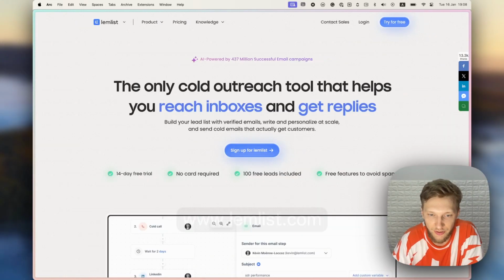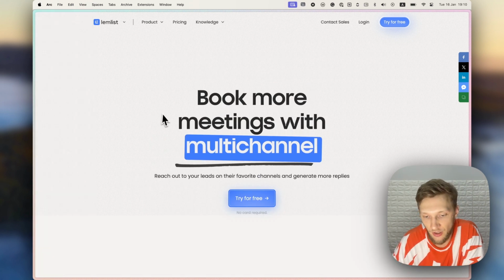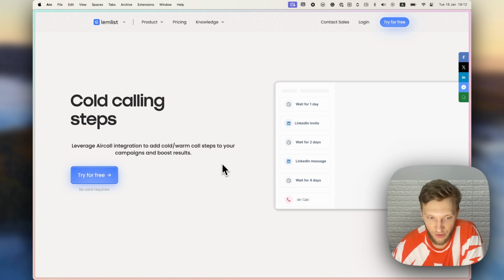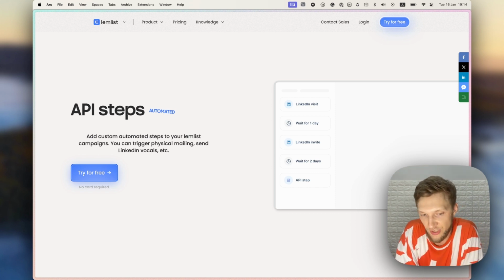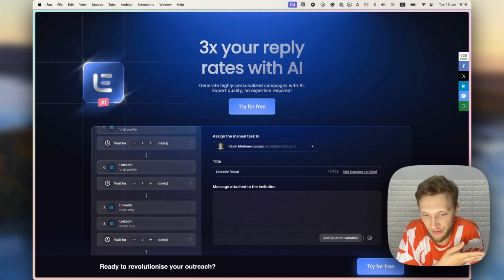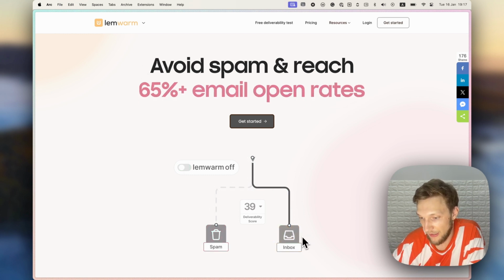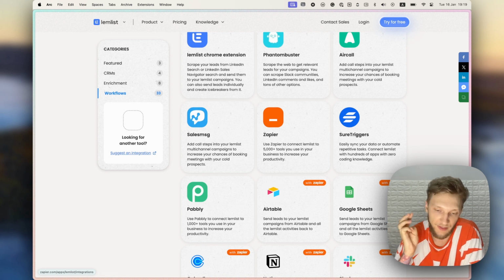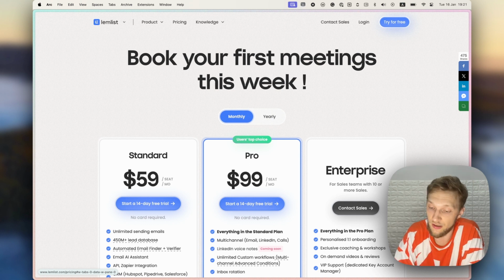Lemlist: A Hidden Gem in Email Outreach AI Tools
🚀 Dive into the world of Lemlist, an innovative outreach tool that's transforming how businesses connect with potential customers. In this comprehensive guide, we explore the features and capabilities of Lemlist, a tool that's not been around for long but is already making waves in the B2B outreach sector.

Introduction to Lemlist: Discover how this all-in-one solution helps in finding and engaging with customers through multi-channel communication sequences, including emails and LinkedIn messages.
Database and Filters: Learn about Lemlist's extensive B2B database boasting over 450 million contacts. Understand how you can use various filters to target leads you've never reached before.
Multi-Channel Functionality: See how Lemlist sets up sequences for communication directly within the platform, integrating cold emails with customizable parameters and LinkedIn messaging.
Integration with LinkedIn: Get insights into Lemlist's native LinkedIn integration, allowing for seamless multi-step communication processes.
AI Extension: Explore the AI extension of Lemlist that can autonomously generate steps in your outreach campaign, relearning and improving from the feedback loop.
Email Campaign Enhancement: Discover 'Lemwarm', a unique feature designed to increase your email campaign's inbox rate.
CRM Integration: Learn about Lemlist's compatibility with popular CRMs like Salesforce, HubSpot, and PypeDrive, making it easier to transfer leads down the sales funnel.
Pricing: An overview of Lemlist's pricing, emphasizing its competitive edge in the market for the features offered.

This video is a must-watch for marketing professionals, sales teams, and business owners looking to streamline their outreach efforts. With its user-friendly interface and powerful features, Lemlist stands out as a valuable tool for enhancing customer engagement and driving sales.

Your feedback is invaluable in exploring new frontiers in AI-driven marketing!

🔗 Try Lemlist today and experience a revolution in your outreach strategy!